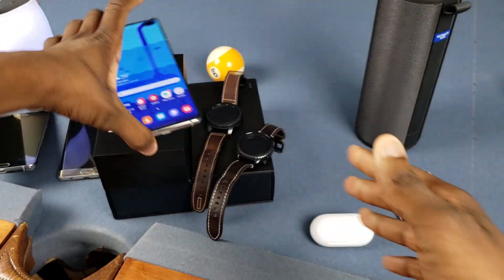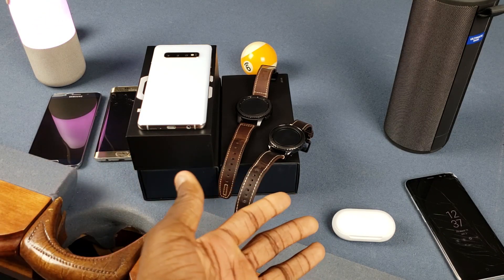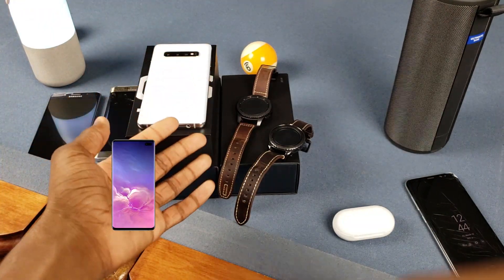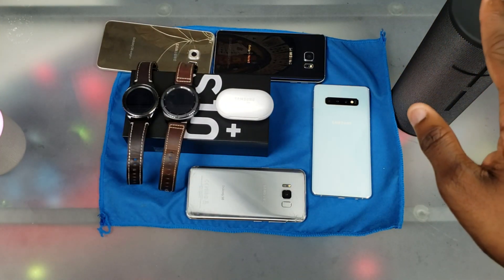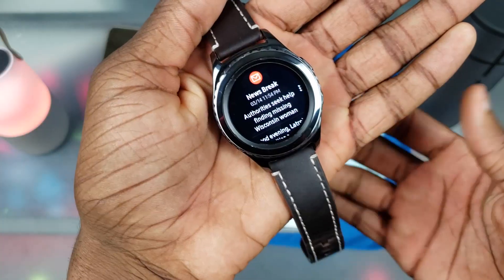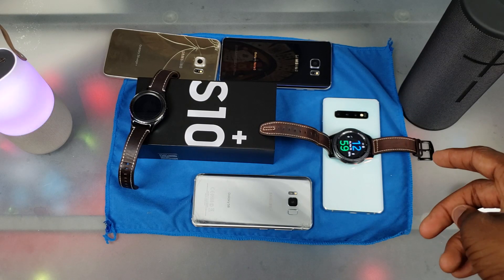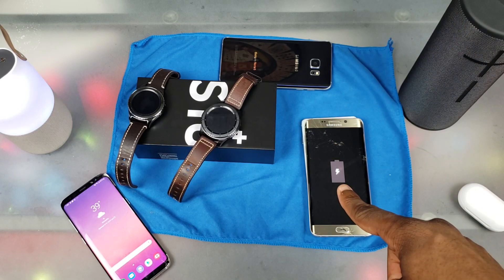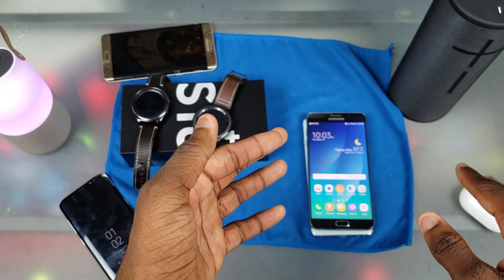Galaxy S10 Wireless PowerShare | What Can You Charge with It?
So it ain't very clear what works with PowerShare except if you have a Qi wireless charging device... but I put it to the test with a bunch of Samsung products that wireless charge.